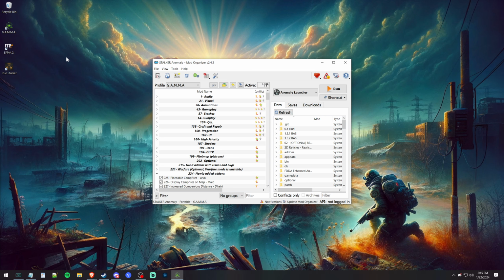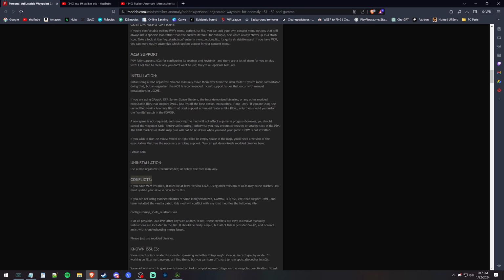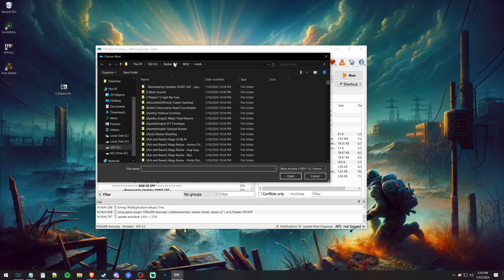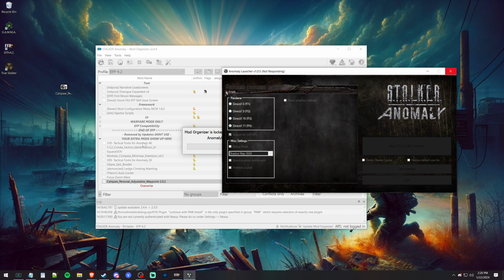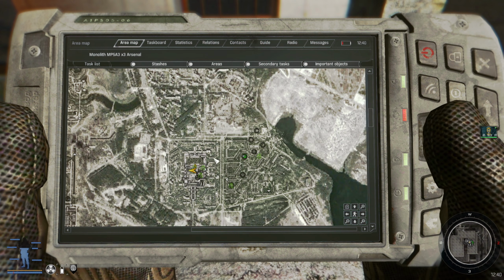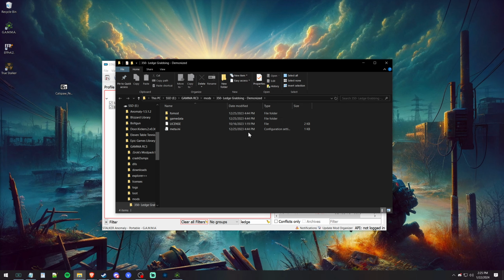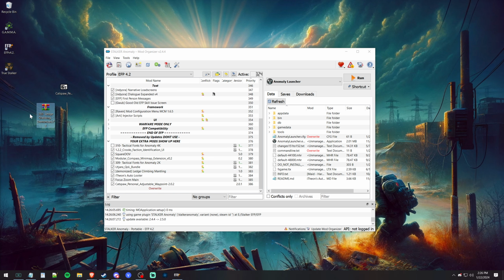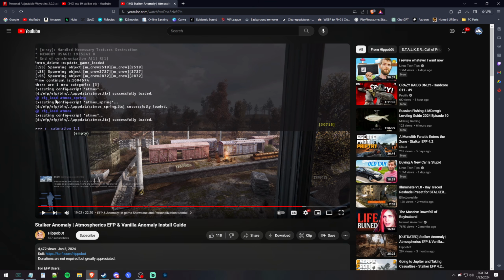How to Add Mods to Stalker EFP/GAMMA/Anomaly